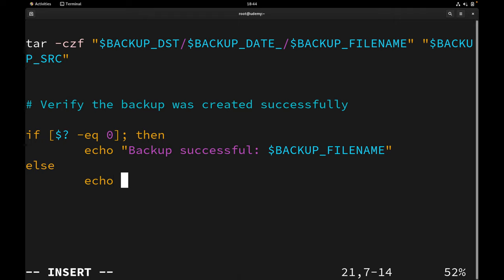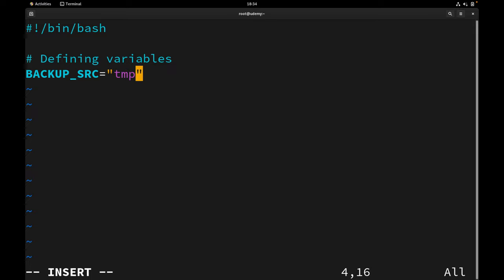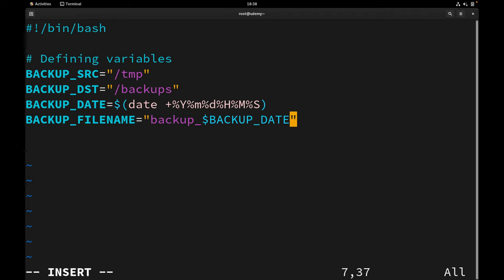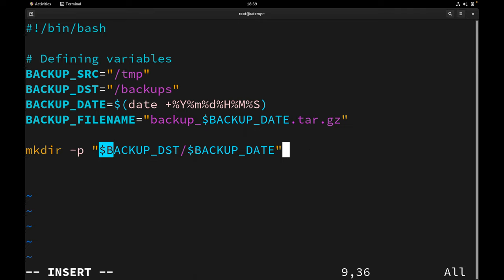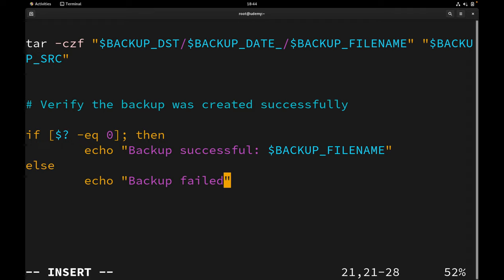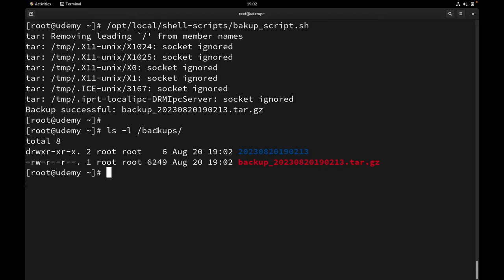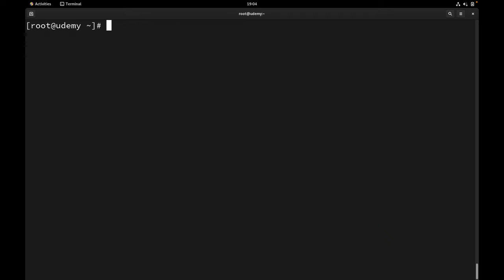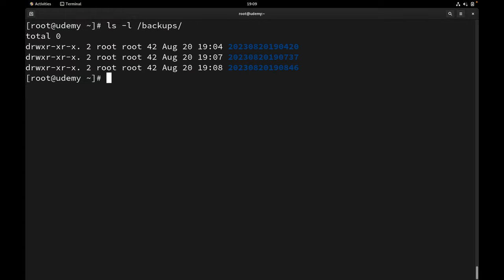How To Create a Backup Script?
Hot UDEMY Courses
Turn up the heat this summer! My scorching hot Udemy courses are here to supercharge your skills. 🔥🔥

🌞 No boring classrooms, just chill and learn at your own pace. 🌴

🍔 Take BBQ breaks while studying. Learning + burgers = the perfect combo! 🍔

⏰ Limited-time SUMMER DISCOUNT! Don't let it melt away. ⏰